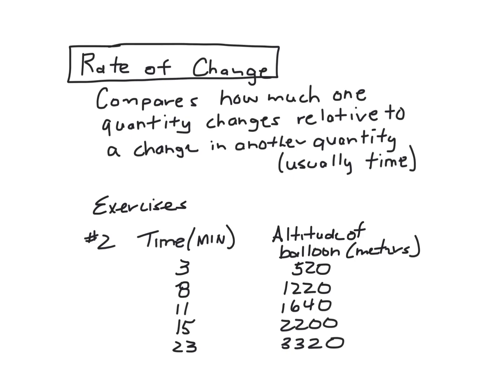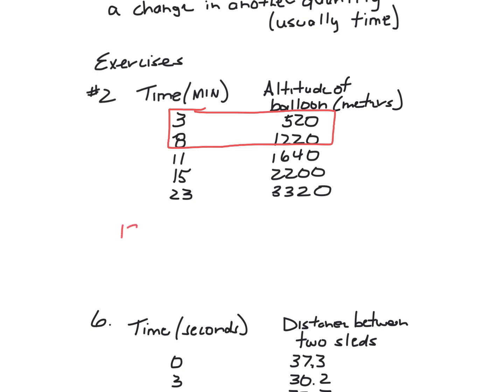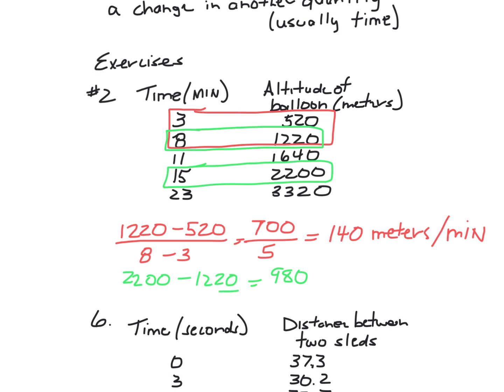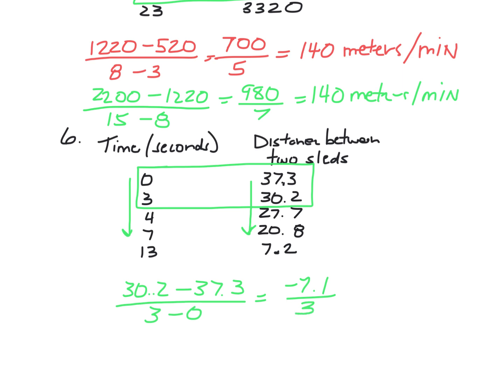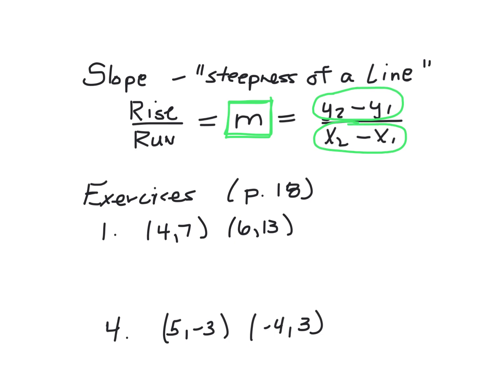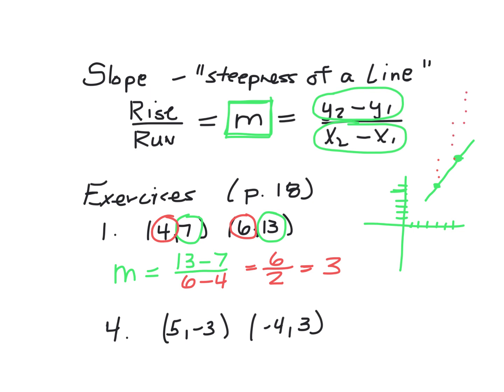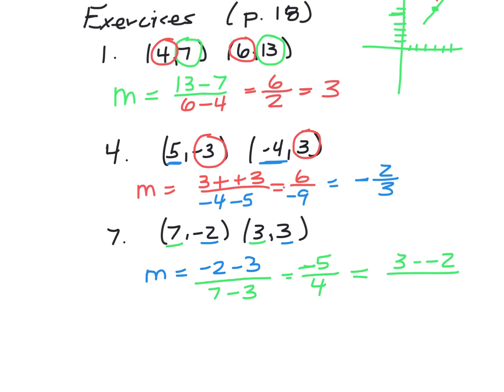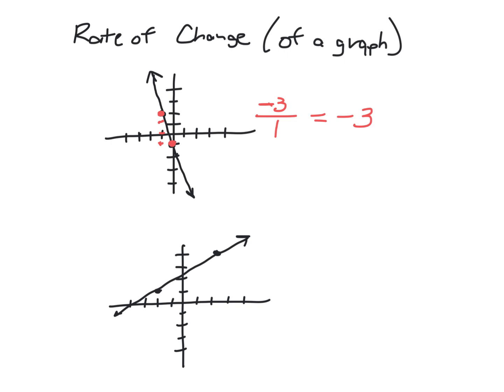Whiteboard 45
00:00 Slide 1
04:19 Slide 2
07:29 Slide 3